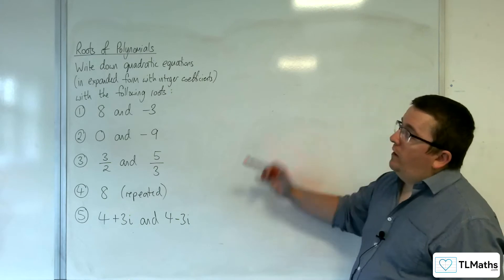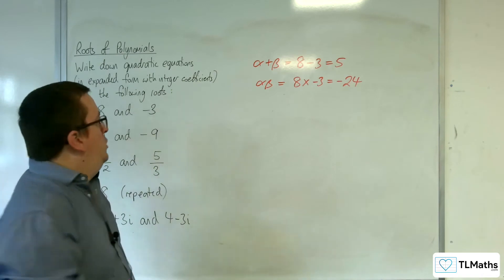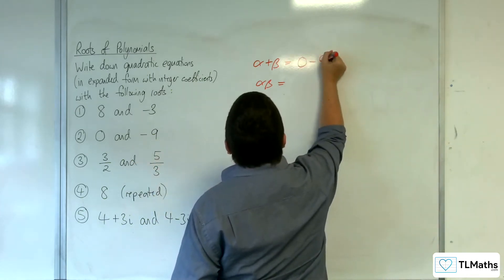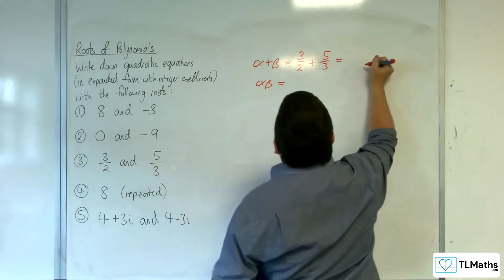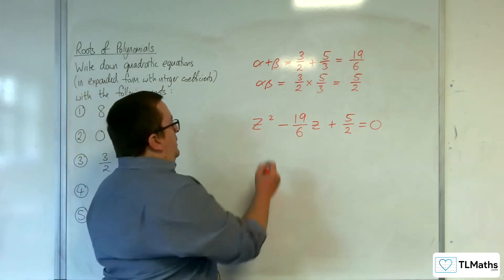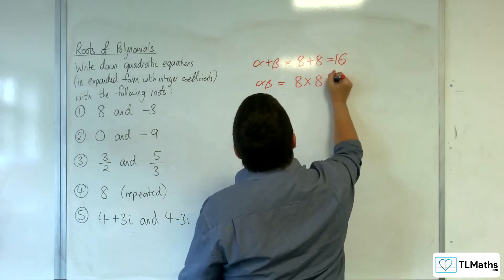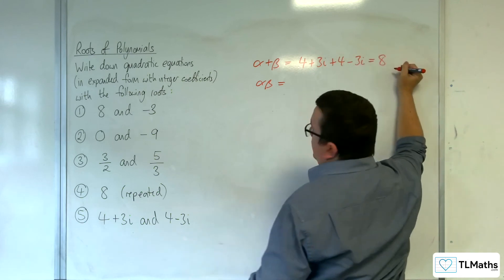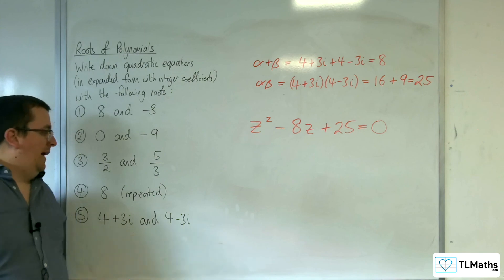A-Level Further Maths D1-03 Roots of Polynomials: Quadratic Examples 2